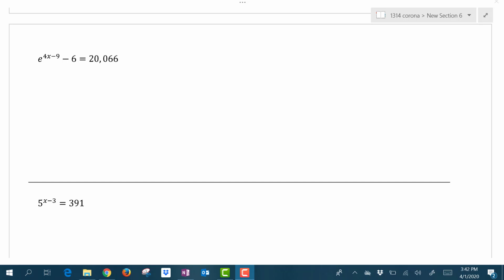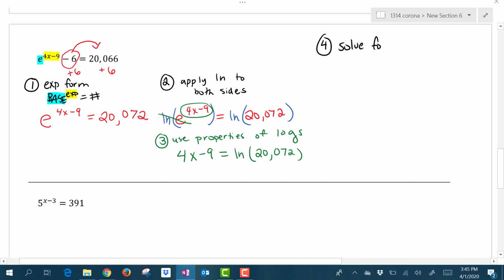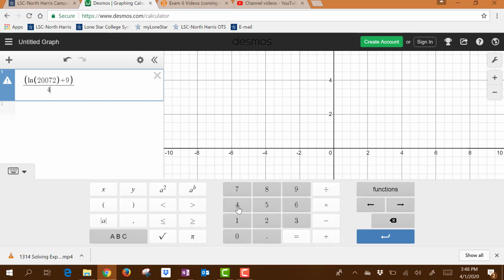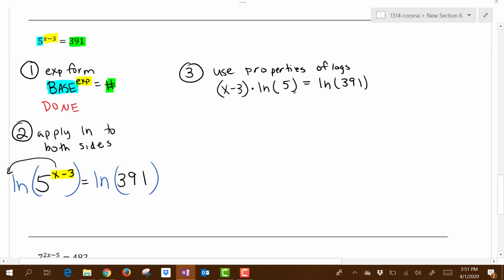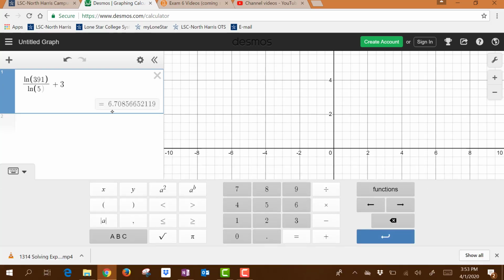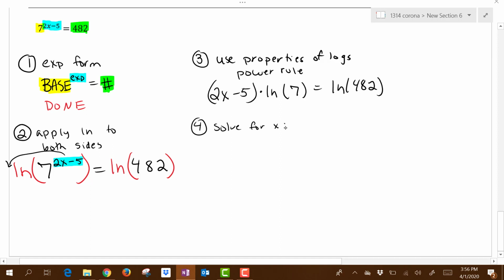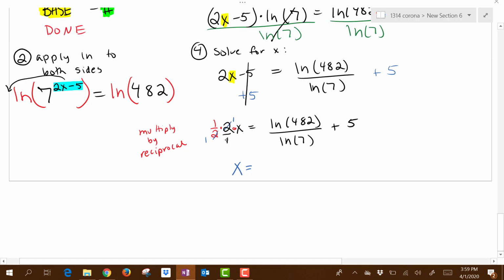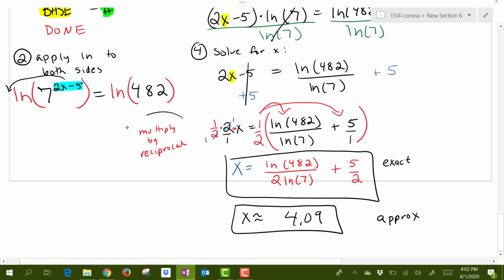1314 Solving Exponential Equations Part 2